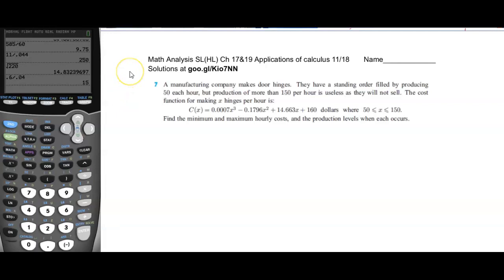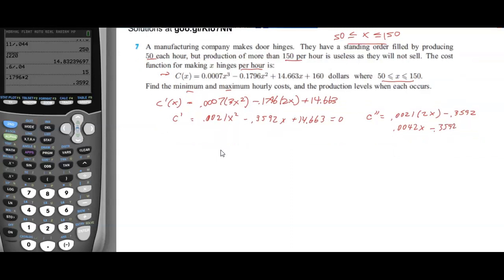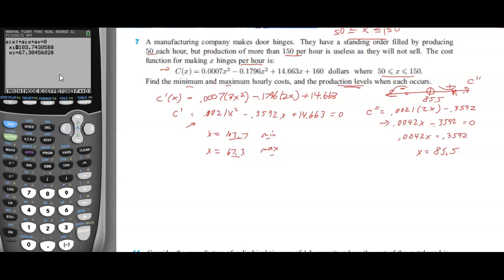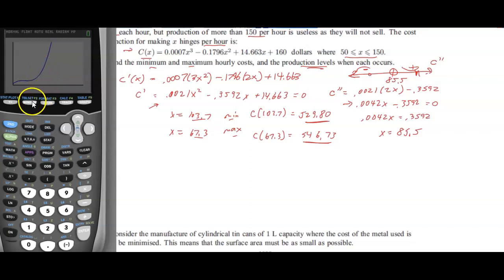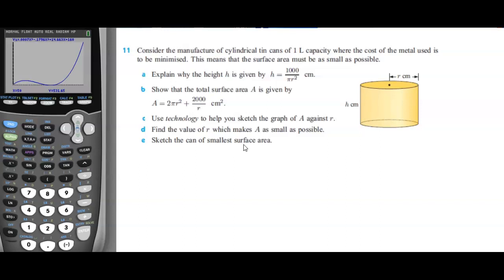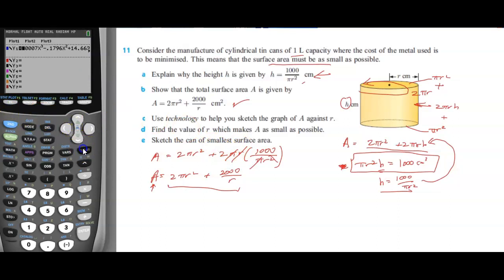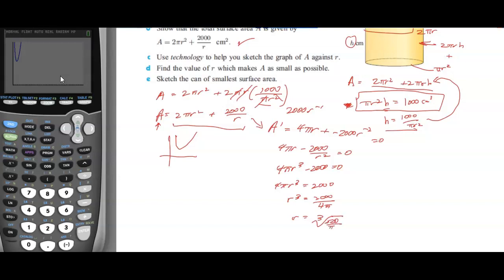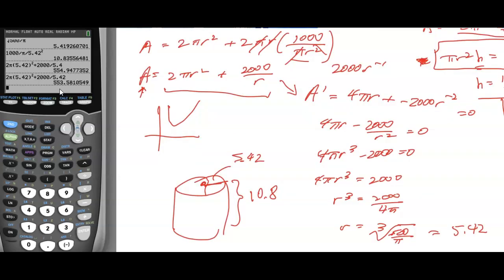MAASL apps of calc p11